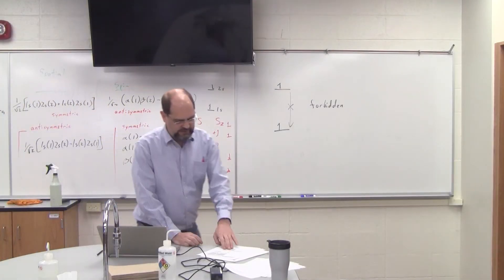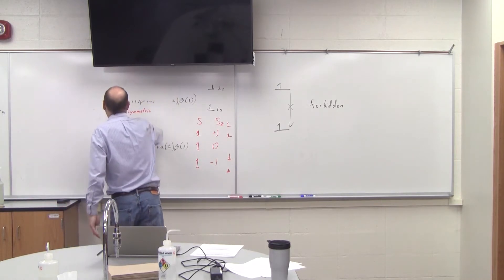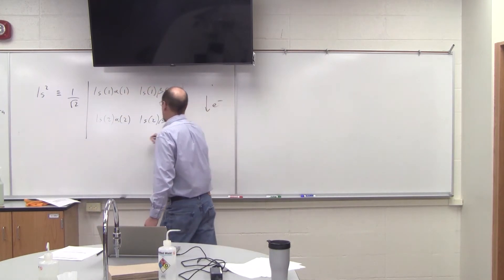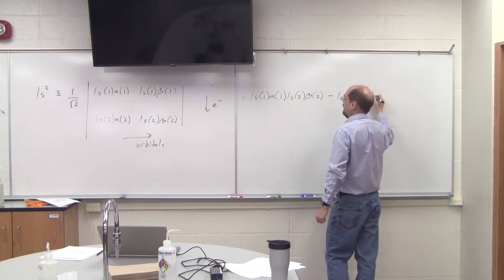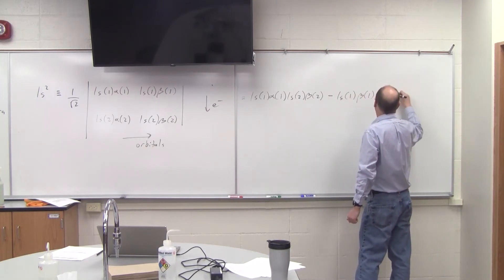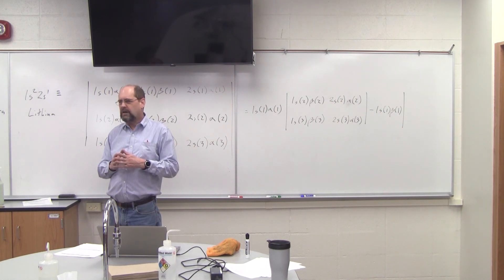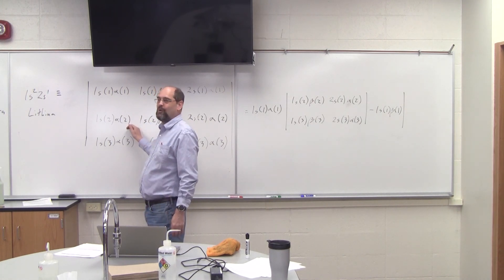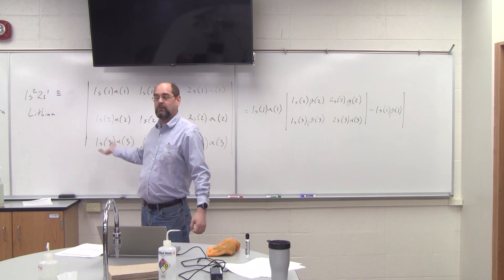Slater determinant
The use of the Slater determinant to write the multielectron wavefunction in a way that preserves its antisymmetry.